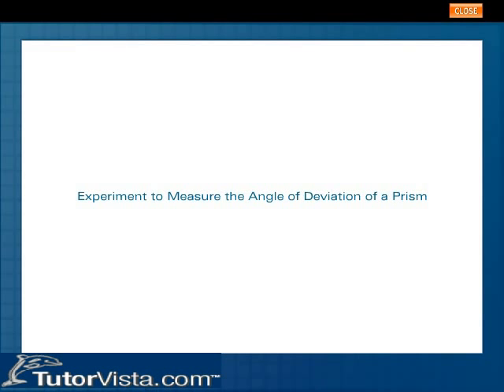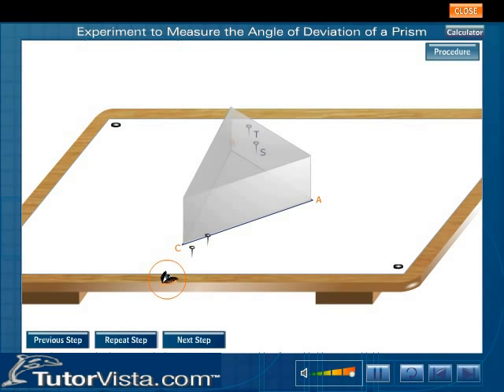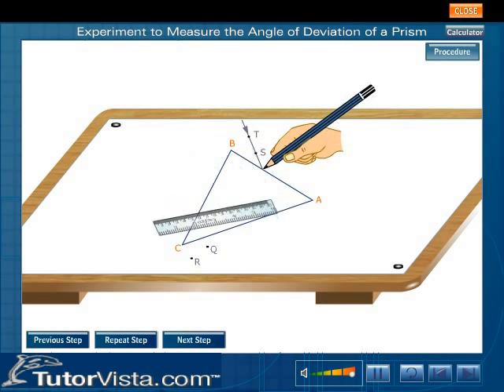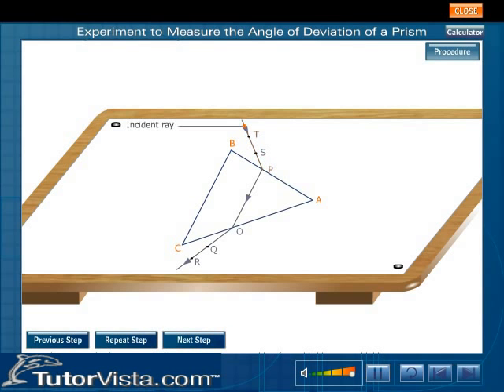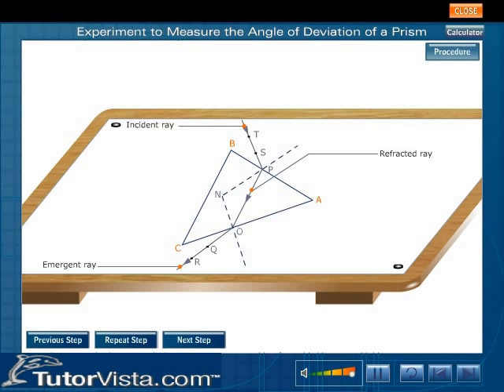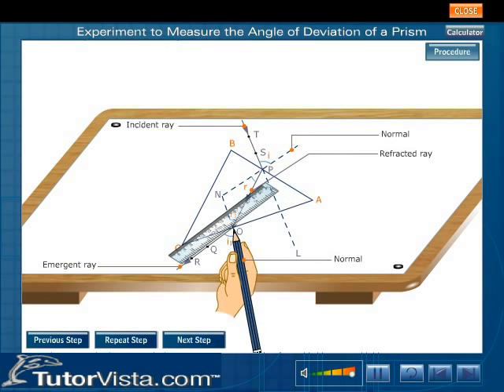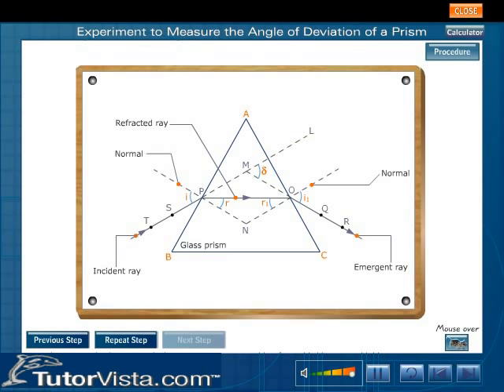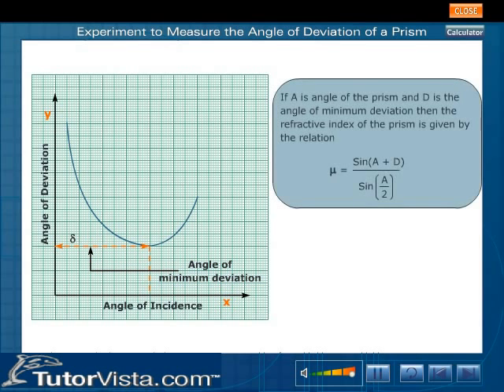Experiment to Measure the Angle of Deviation of a Prism 12th cbse